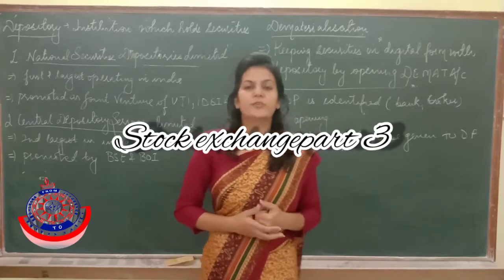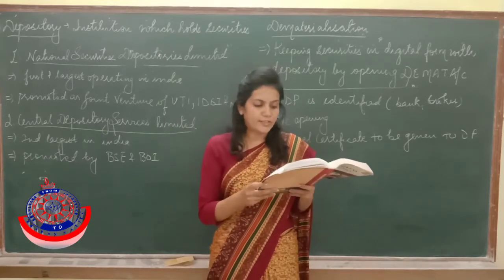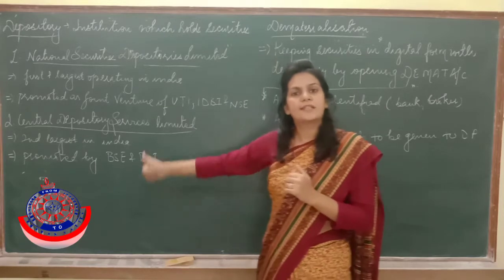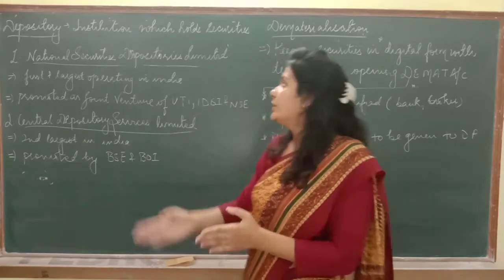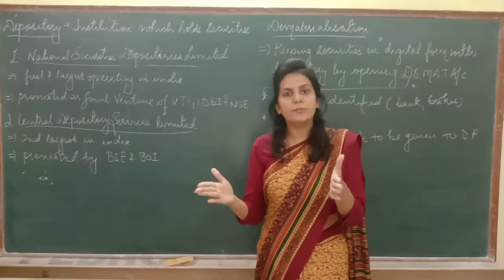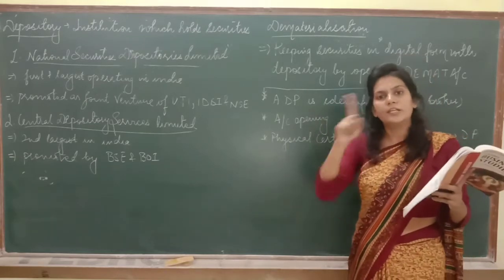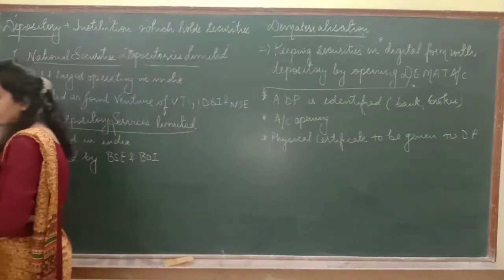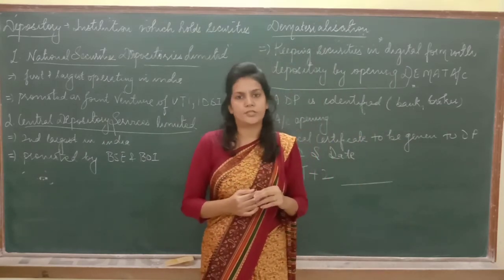Stock exchange part 3